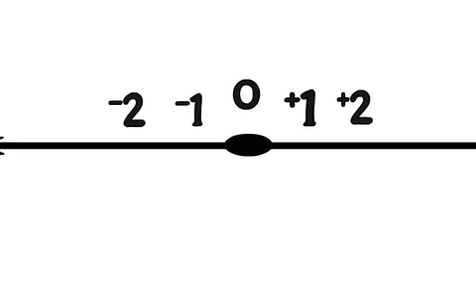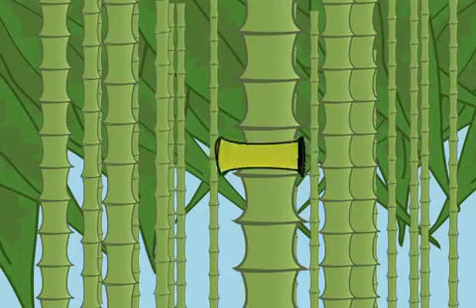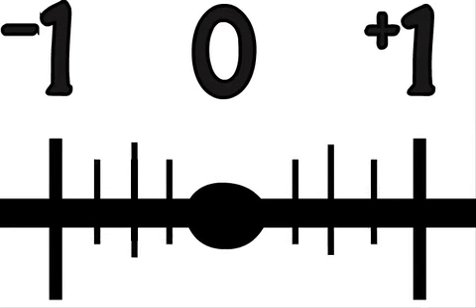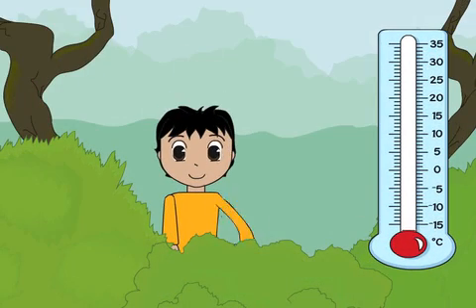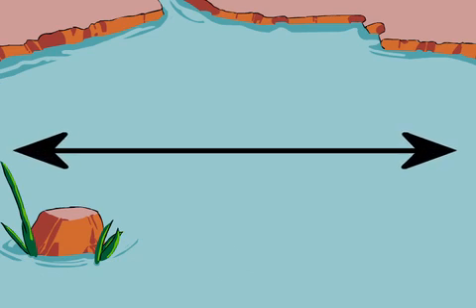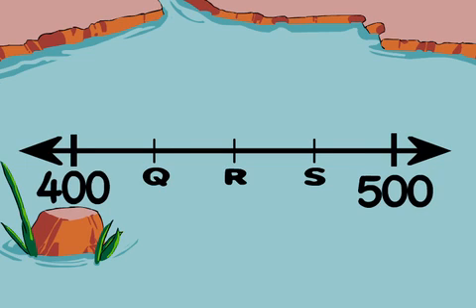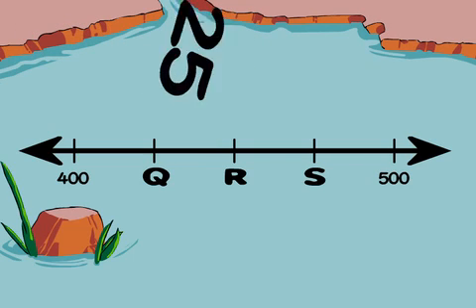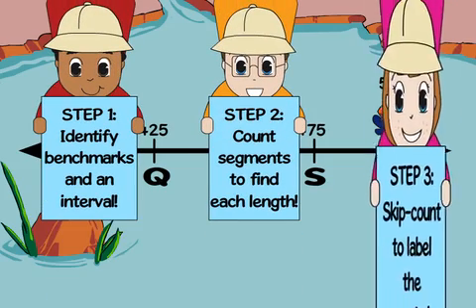How to Read a Number Line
This short video from mathcoachinteractive introduces children to the number line, explains how number lines are used, and models how to identify points on a number line.